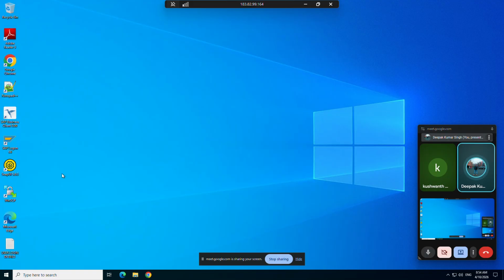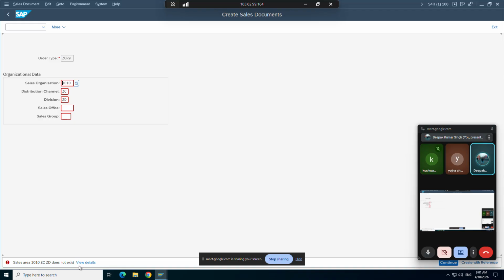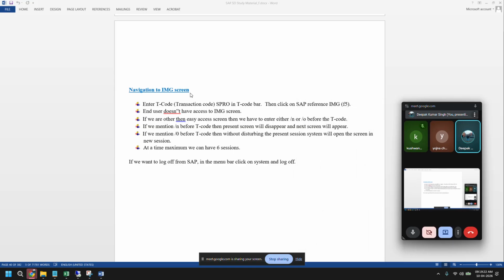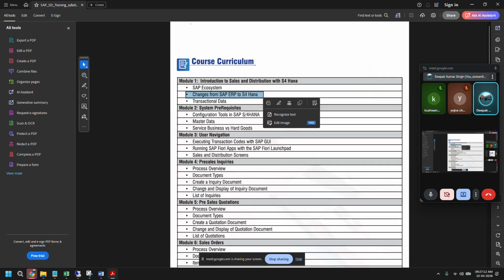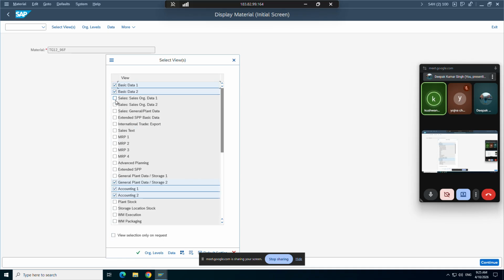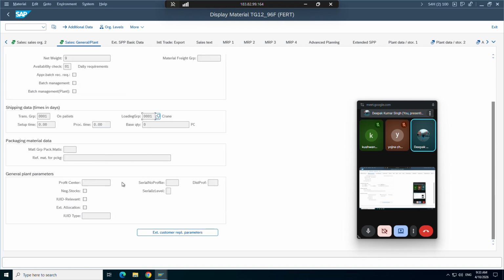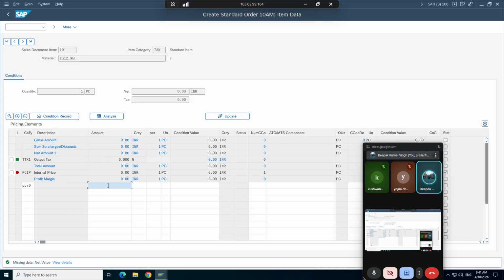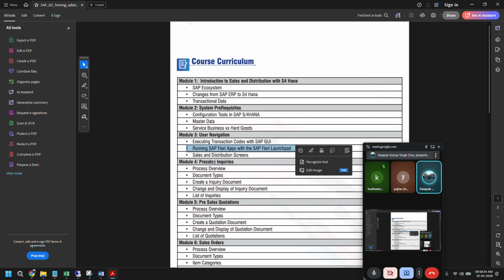SAP SD S4 HANA TRAINING - SPRO vs Easy Access || Transactional vs Master Data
This video session provides an introduction to navigating the SAP system, distinguishing between end-user operations and consultant configurations. Key highlights include:

SAP Navigation & User Interfaces:

SAP Easy Access (0:34-0:58): Designed for end-users to perform day-to-day transactions like creating sales orders or managing master data.
SPRO/IMG (1:17-1:48): The Implementation Guide, used exclusively by consultants for system configuration and control settings.
Navigation Tips (16:03-17:07): Commands like /o open a new window, while /n navigates within the current session, replacing the existing screen.
Data Types in SAP:

Transactional Data (27:56-28:11, 47:44-48:05): Represents specific business events, such as creating a unique sales order (e.g., order ID 5748).
Master Data (31:49-33:40): Static information reused across transactions, such as customer or material records, which saves manual entry time.
Configuration Data (4:29-4:44): Backend settings that dictate system behavior and business processes.
Support Process:

The video details a three-level support structure (5:52-6:47) for handling tickets, ranging from basic user issues (like incorrect sales area entries, 7:20-8:30) to complex configurations handled by senior consultants.
Additional Concepts:

Business Partners (BP) (25:05-27:17): In SAP S/4HANA, the concept of Business Partner merges customer and vendor roles into a single entity.
Hard Goods vs. Services (51:14-53:25): The distinction between tangible goods (physical delivery) and service-based business (non-tangible, e.g., AC servicing or utility provision).